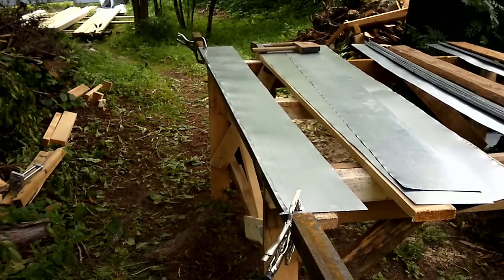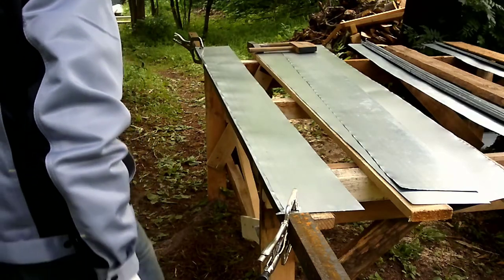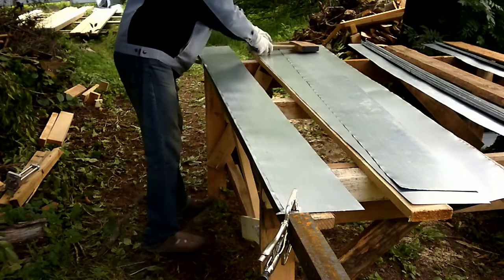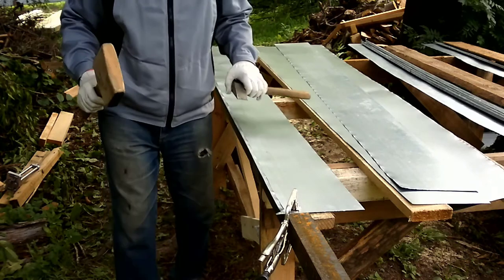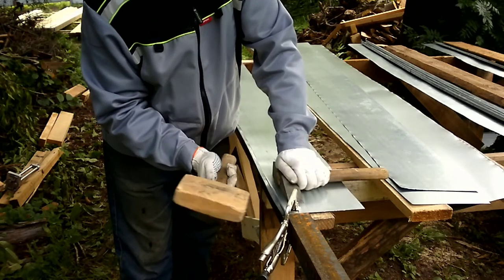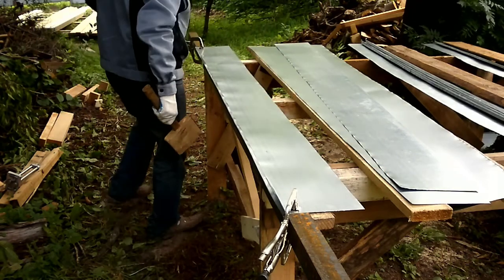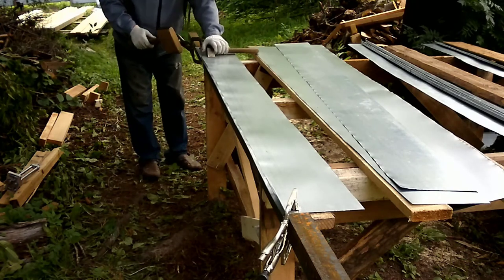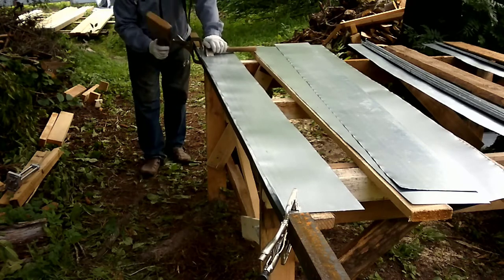Кровельные работы. Капельник с усиком.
Кровельные работы.  Фальцевой кровля своими руками. Изготовление капельника для фальцевой кровли, монтаж капельника, а также, его размеры зависят от особенностей крыши, угла ската, пожеланий заказчика. Капельник вместе с костылями(или карнизным штрипсом в 1.5 мм) образуют жесткую направляющую для подводки рядовых картин фальцевой кровли.
Подробности и особенности устройства капельника для фальцевой кровли разбираются на платных видеокурсах: базовый – 25 000 руб., оптимальный – 40 000 руб., премиум – 60 000 руб.
  Стоит обратить внимание на такую деталь, как  изготовление усика на картине капельника. Усик придает капельнику элегантный внешний вид и аккуратность.
  На самом деле, капельник можно заказать. Есть строительные гибочные фирмы, которые по вашим чертежам изготовят капельники. Все зависит от их количества. На небольшую крышу, например, 250 кв.м. есть смысл сделать капельник самому, а если есть, например. многоквартирный жилой дом для ремонта фальцевой  кровли, 2 500 кв.м. то, конечно, стоит заказать капельники на гибочном производстве. Третий способ. Многие  кровельные бригады имеют кровельное оборудование, в том числе  - гибочный станок. И, уже, сами, на станках изготавливают картины для фальцевой кровли.
Учебная экспресс-консультация по ремонту, устройству и обслуживанию фальцкровли – 1 500 руб/час  по тел.
avshachnev@ yandex.ru     Александр Васильевич.